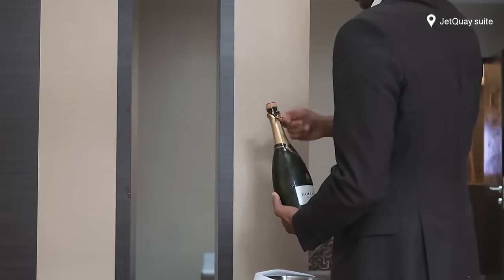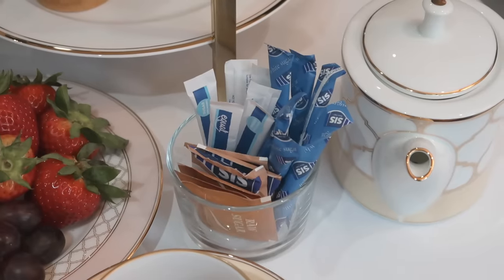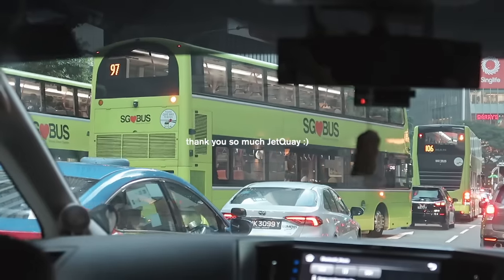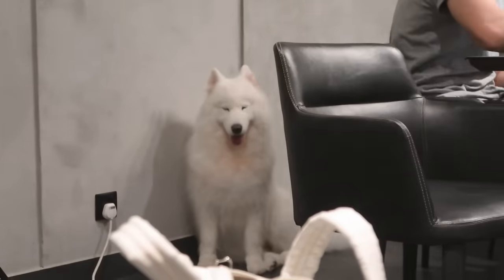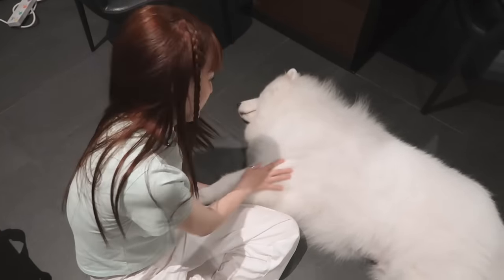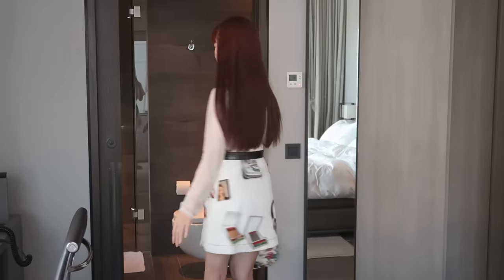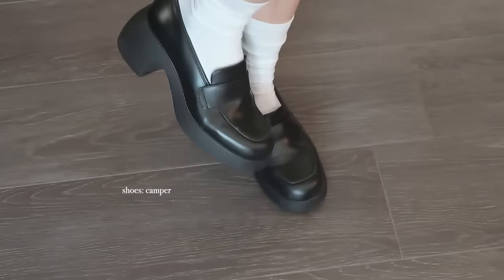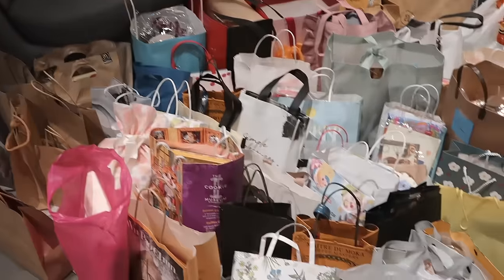Singapore Vlog: shopping, Singapore outfits, food & cafe (BEST aesthetic places to visit) | Q2HAN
＋ Cheer Tatts
   ＼ Ubi Vertex (Tour A) 33 Ubi Ave 3, Singapore 408868

＋ Ceres Cafe
   ＼ 18A Circular Rd, Singapore 049374

＋ Late Morning
   ＼ 230 South Bridge Rd, Singapore 058779

＋ Rosemead
   ＼ 19 Cecil St, Singapore 049704

＋ Lantern
   ＼ 80 Collyer Quay, Singapore 049326

＋ Paaru Bakery
   ＼ 195 Pearl's Hill Terrace, #01 18, Singapore 168976

＋ Maddie’s Kitchen
   ＼ 14 Scotts Rd, #02-10/11/12/13, Singapore 228213

＋ Isabel Bar
   ＼ 2 Cook St, Singapore 078857

＋ Lumio beauty house (Where we get our hair done)
   ＼ Or contact him at his kakaotalk: Dote84

◐ PRODUCTION ◑